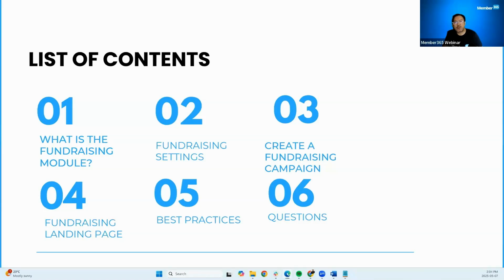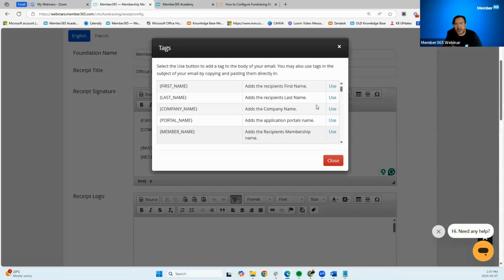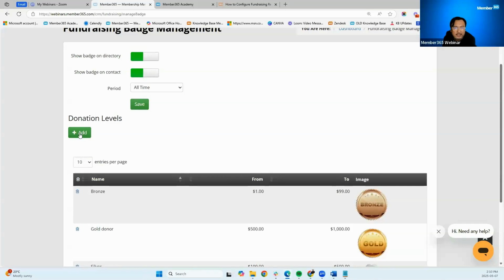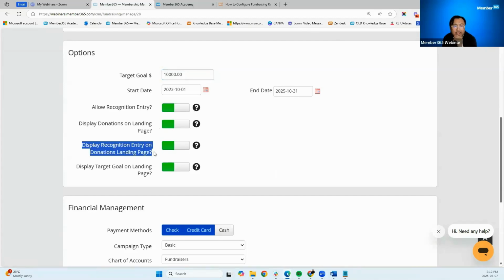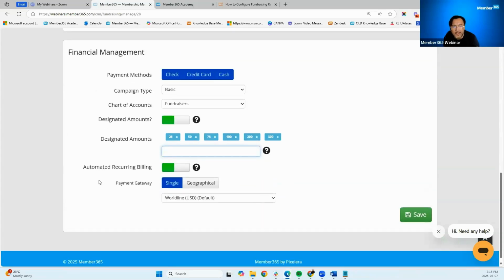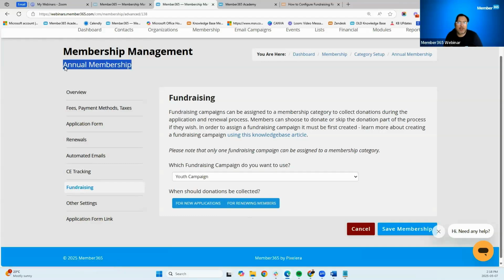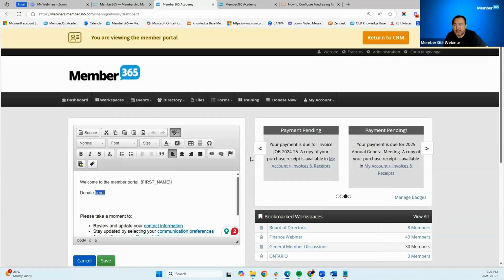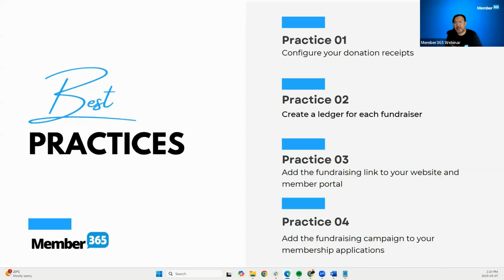Fundraising: Amplify your Potential with Member365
Watch our webinar on the Member365 Fundraising module and discover how to elevate your fundraising efforts for your organization.

Learn how to leverage the powerful features of Member365 to create impactful fundraising campaigns, track donations, and engage supporters effectively.

Explore strategies for diversifying your fundraising initiatives and tapping into new revenue streams.

Gain insights into leveraging automation and personalization to maximize donor engagement and retention.

Whether you're a nonprofit or an association, this webinar will provide valuable tips and techniques to enhance your fundraising results. Don't miss this opportunity to amplify your fundraising potential and drive positive change.